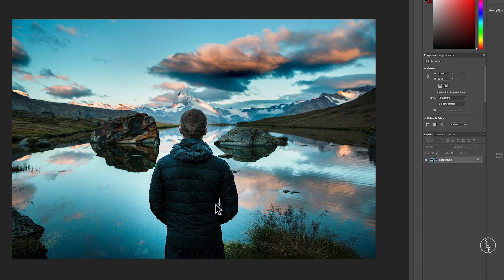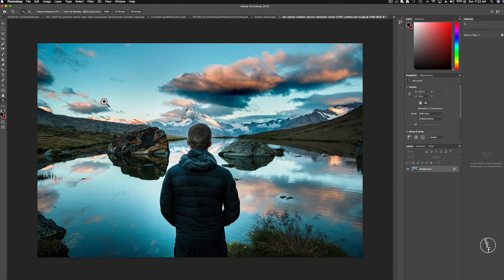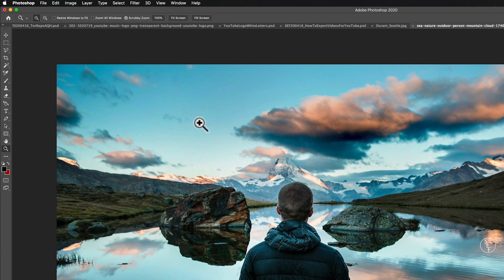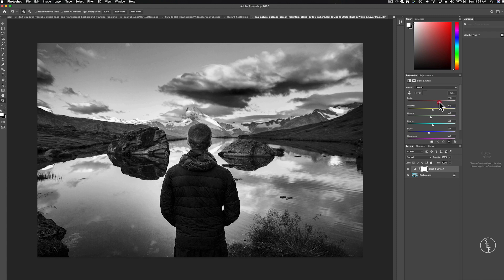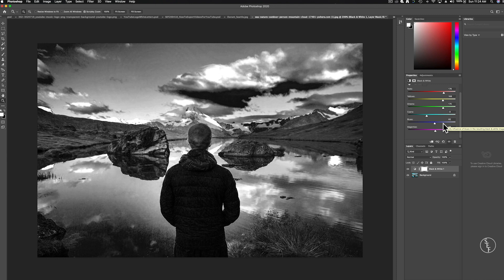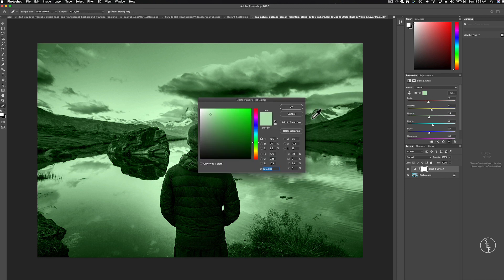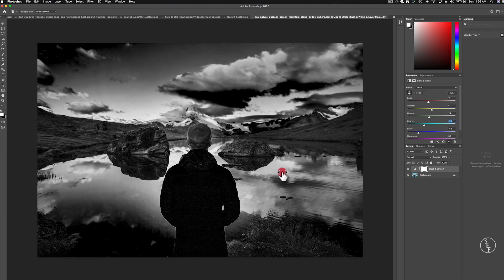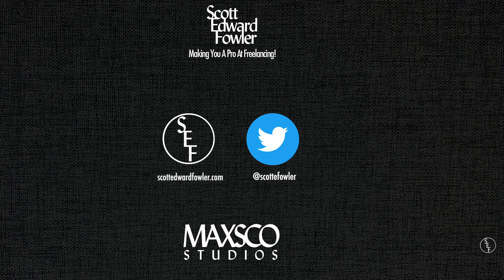HOW TO MAKE IMAGES BLACK AND WHITE [IN PHOTOSHOP] // How To Change Color To Black And White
In this video I'll show you how you can make images back and white in Photoshop!

You'll learn how to easily convert color to black and white images in Photoshop. I'll walk you through how you can use an adjustment layer to fine tune the darks and lights of the image. By the end of this video, you'll be able to create amazingly dynamic black and white photos super fast!

[Freelance] 3 Things I Wish I Knew Before I Started Freelancing